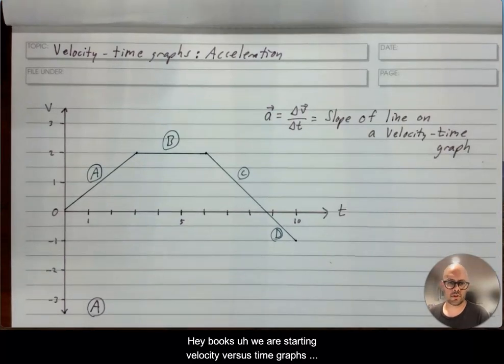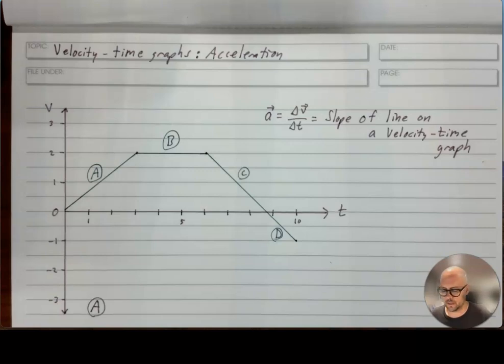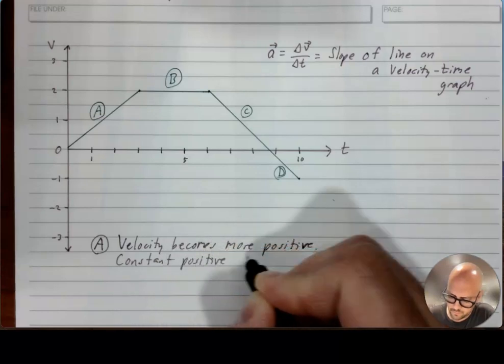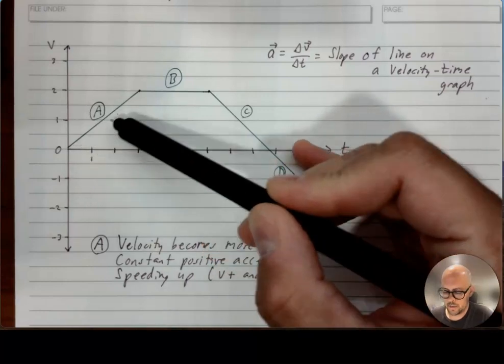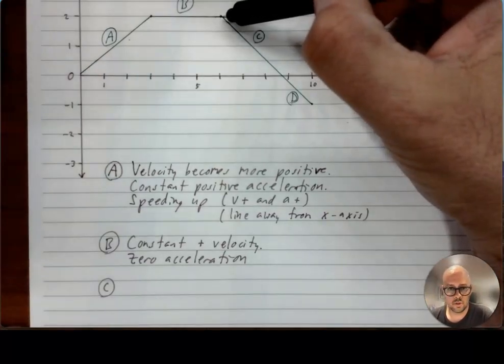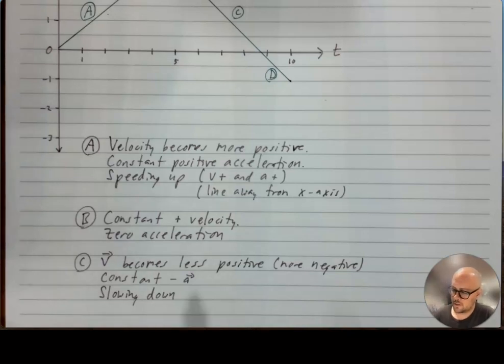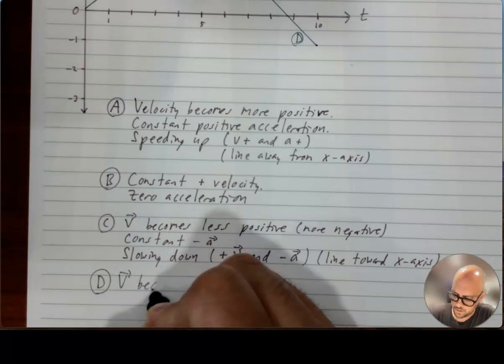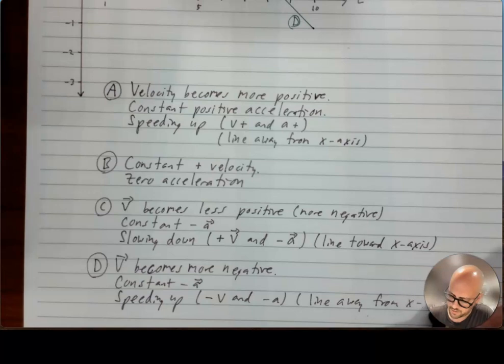1.2B Velocity-time Graphs and Acceleration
I rearranged the videos over the summer, so this really should be 1.2B.